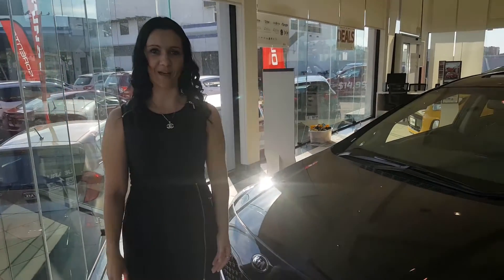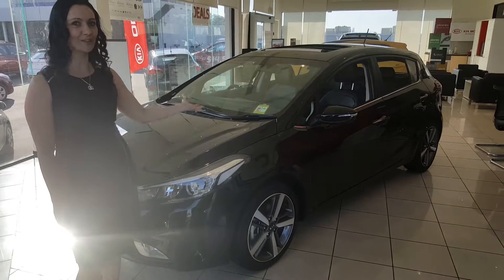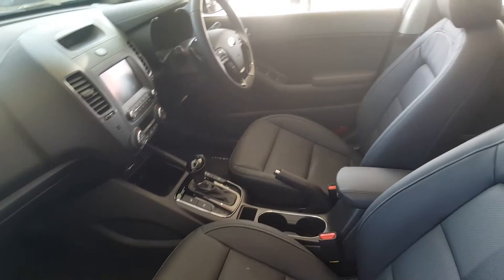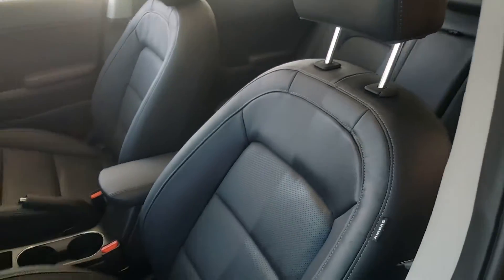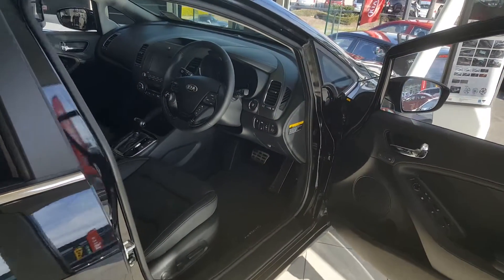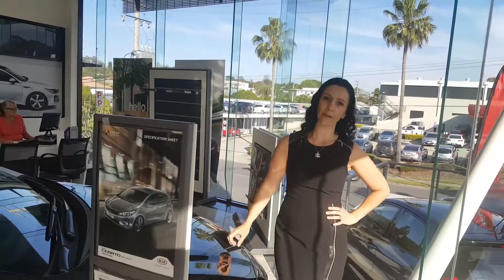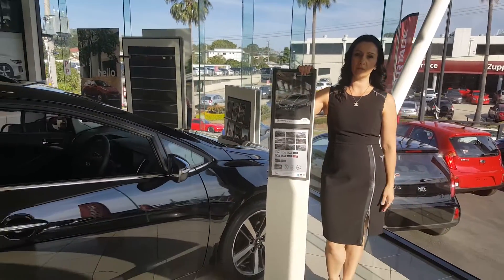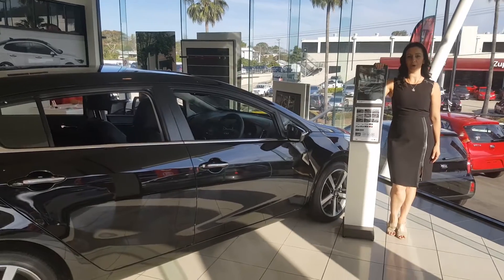Introducing the All New MY17 Kia Cerato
Check out our live video at Zupps Mt Gravatt Kia about the Kia Cerato. Refreshed both on the inside and on the outside, you'll find a host of new active safety technologies on Si and SLi models, such as Blind Spot Detection, Lane Departure Warning and Forward Collision Warning.